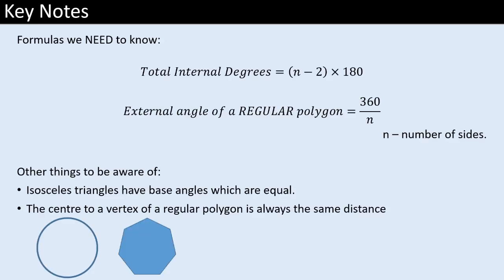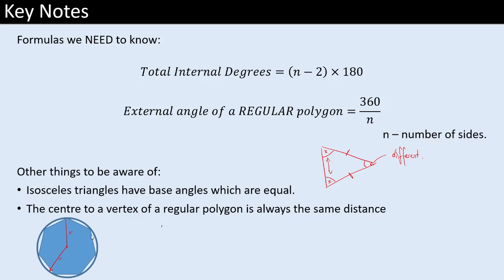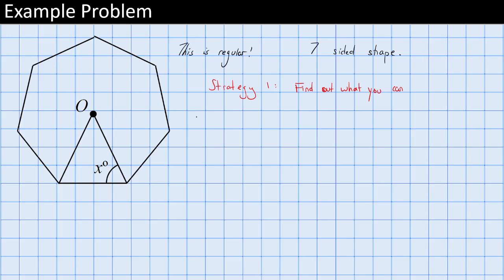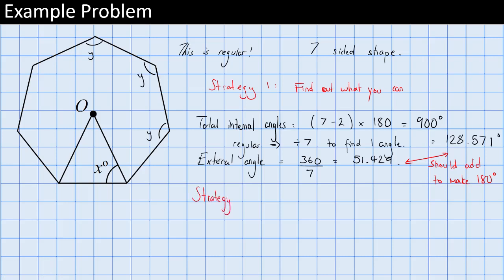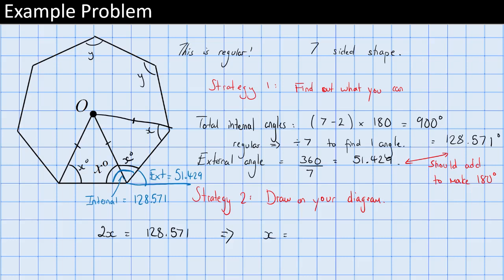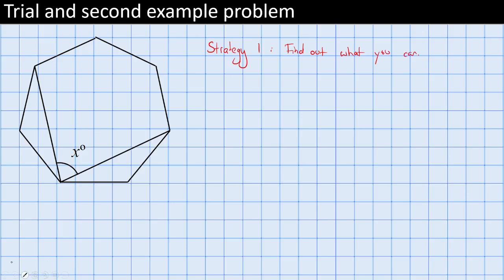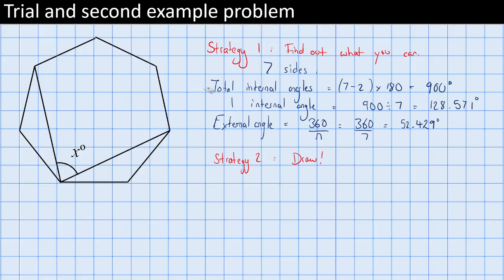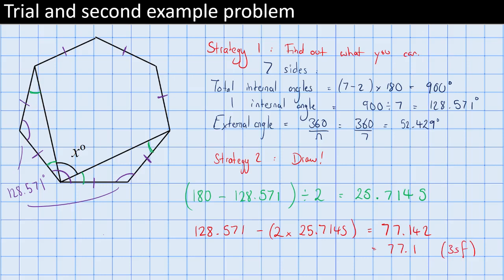[INTERVENTION!] #10 - Angles in Polygons